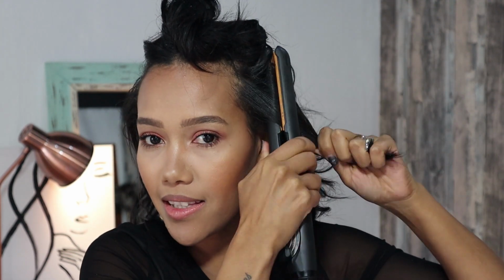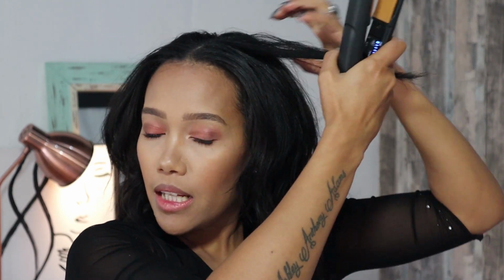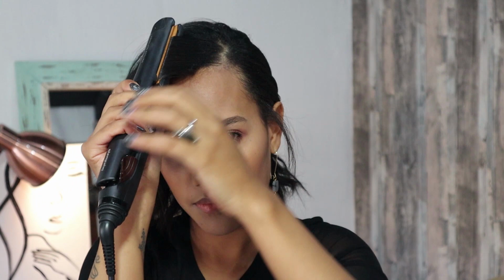3 Easy Hairstyles for Greasy or Oily Hair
Hey beautiful people!! In today's video I share my top 3 go to hairstyles for when my hair is oily or greasy. My hair is short to medium length, but at least one of these hairstyle should work despite your hairs length.